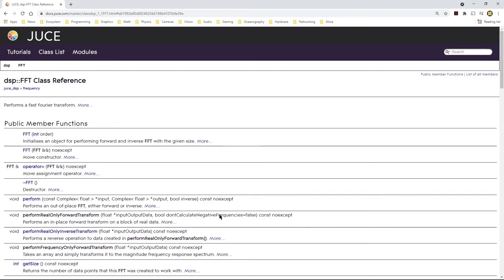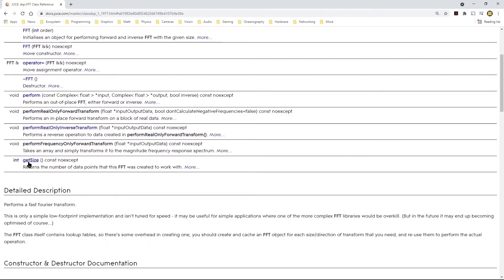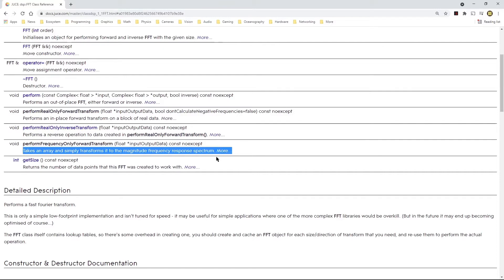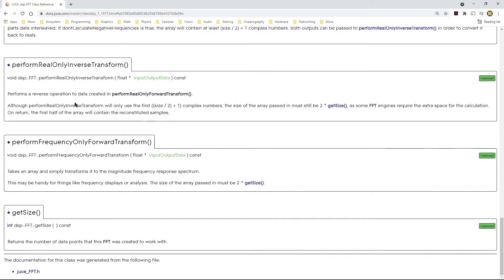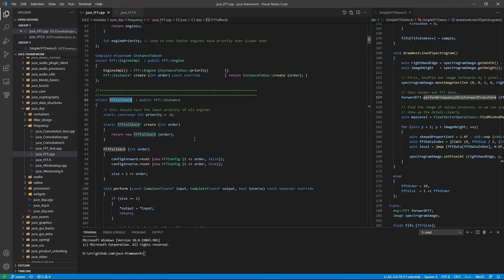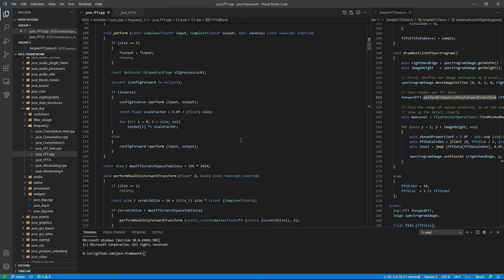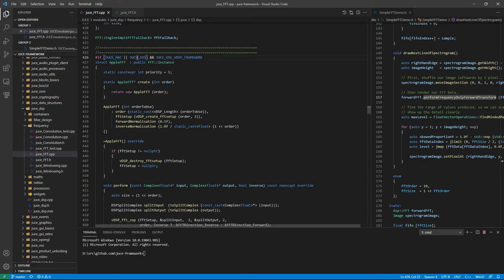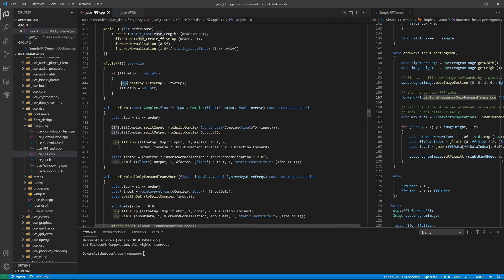Raspberry Pi 4: Deeper Dive into JUCE DSP FFT C++ juce::dsp::FFT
This video shows a deeper dive into the juce::dsp::FFT C++ class from the JUCE audio framework 6.0.7. It includes a closer look at FFT engines supported by juce::dsp::FFT class on various platforms.

git commit hash: 99112cf71f0cc3aafa4622b62cf81f2b7df38f0b